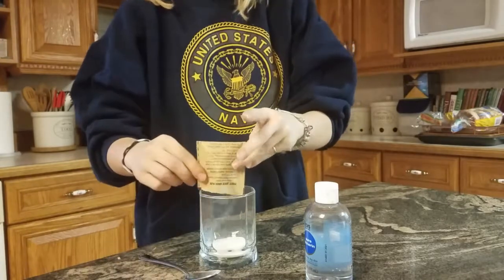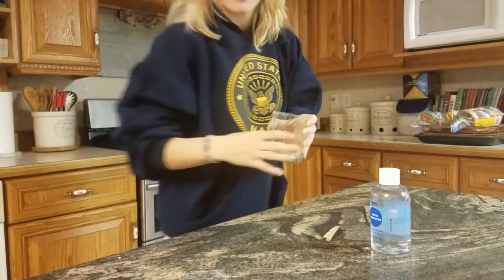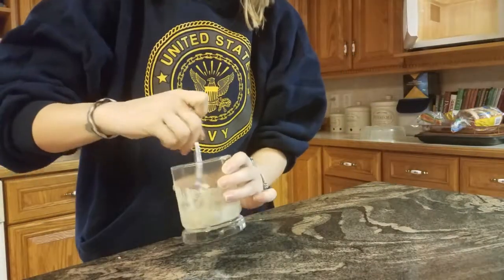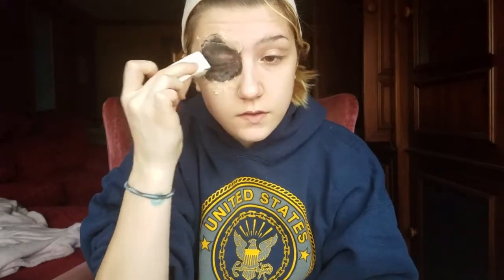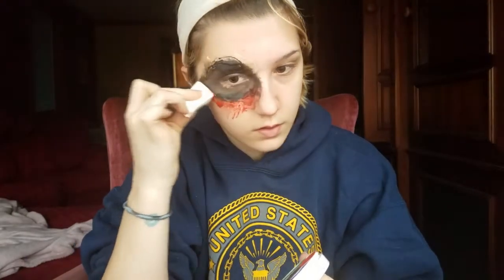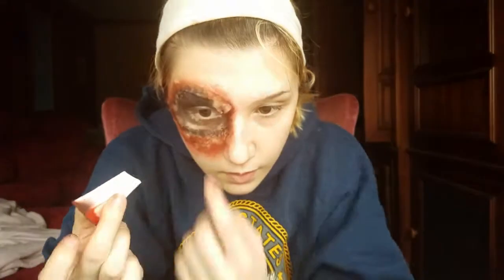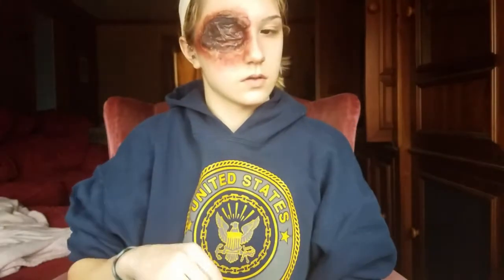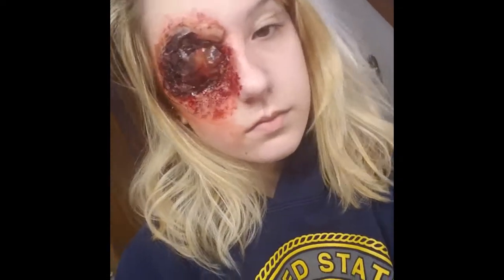Shot eye tutorial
In honor of the walking dead returning tonight I decided to do a Carl inspired makeup. Warning I do make a small spoiler if you haven't been watching.

Hypstar: Chandler Moyer